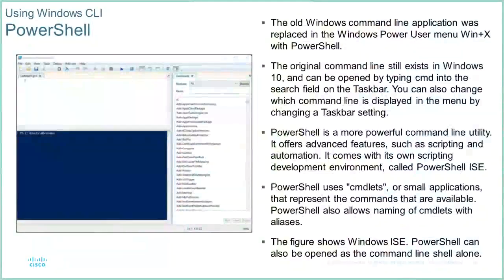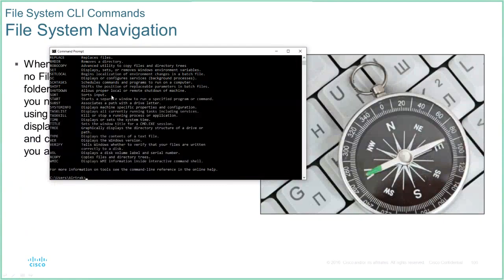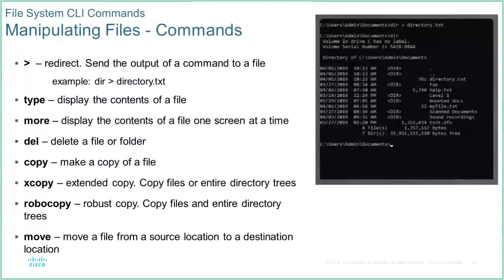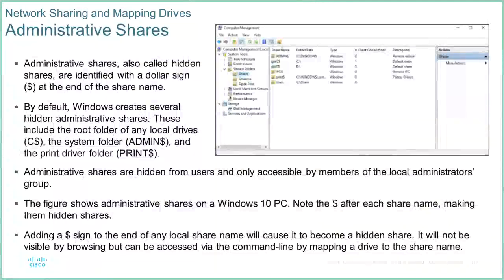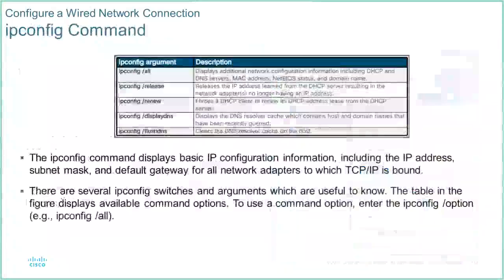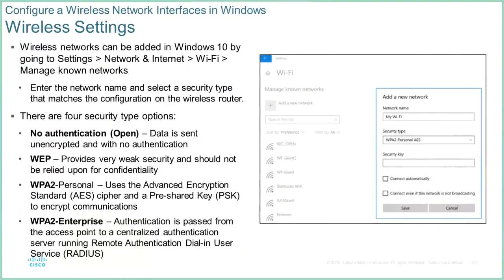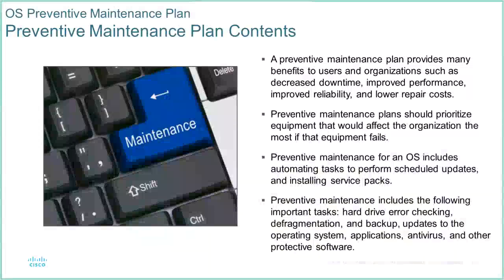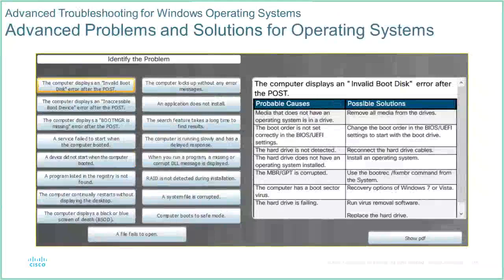Cisco Netacad ITE v7 course - Chapter 11 p4 - Windows Configuration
Welcome to the Cisco Netacad IT Essentials v7 (ITE) course - Chapter 11: Windows Configuration

BlueJeans recording of presentation to support my students during this time of forced remote delivery.
We start going through the various Windows configuration options.
Rather than a video that goes on for ever I am breaking it up into 4 parts.